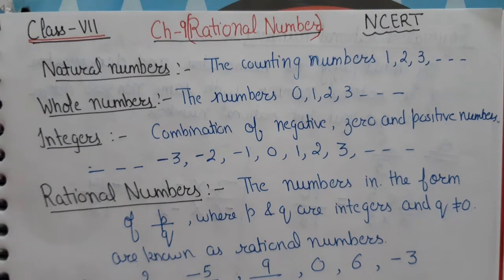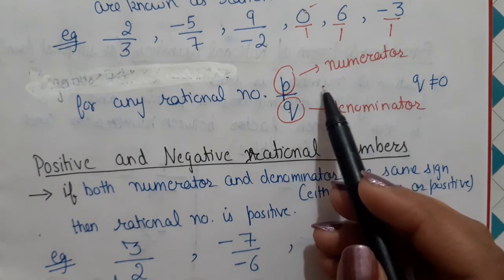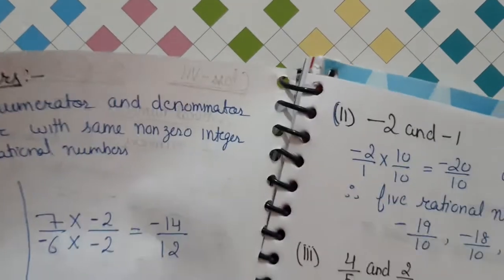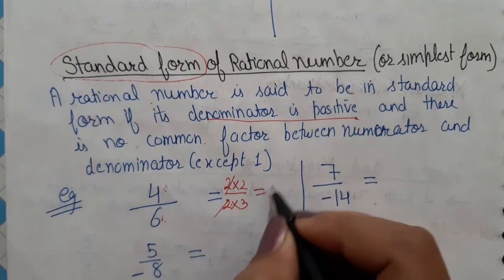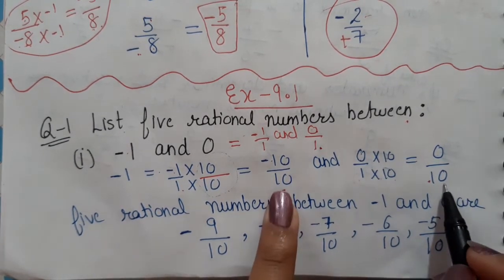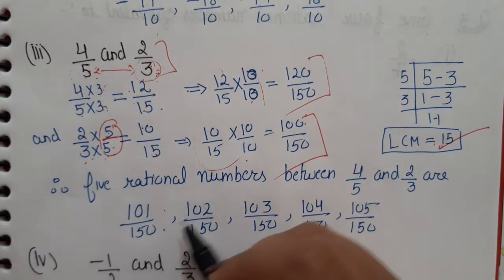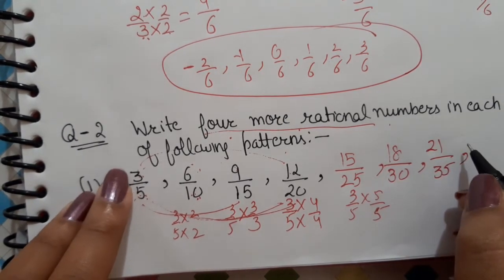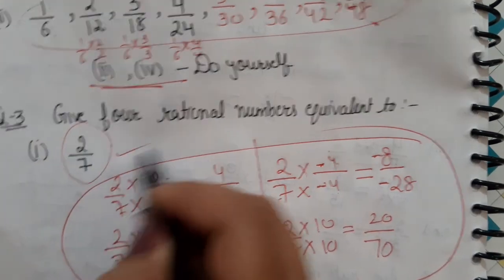Ch - 9 Rational numbers (NCERT) class - 7th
▪︎introduction of Rational numbers
▪︎Positive and negative Rational numbers
▪︎Equivalent Rational numbers
▪︎Standard form of Rational numbers
▪︎Exercise- 9.1 (ques 1,2 & 3)